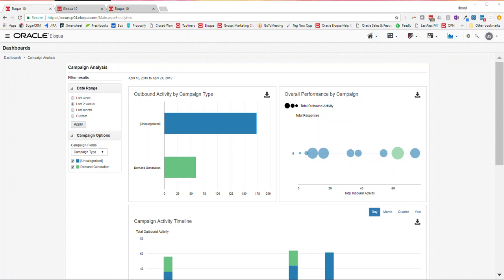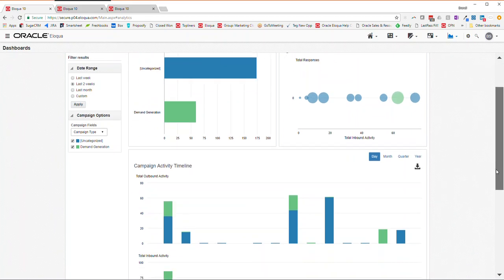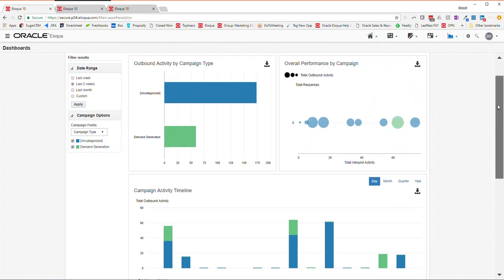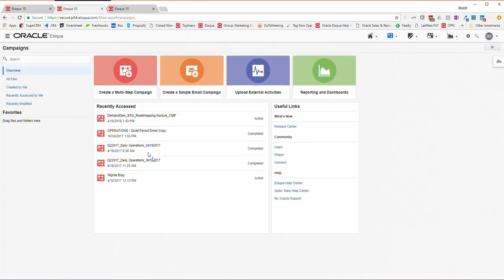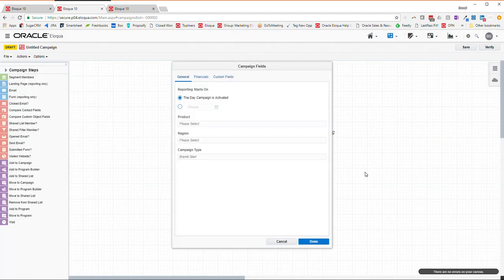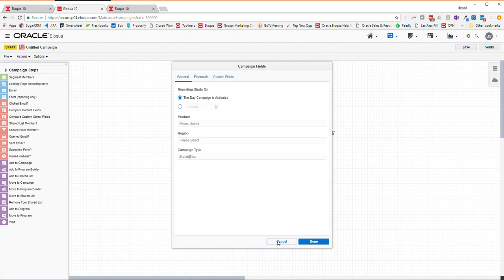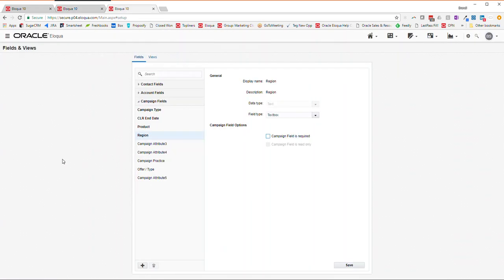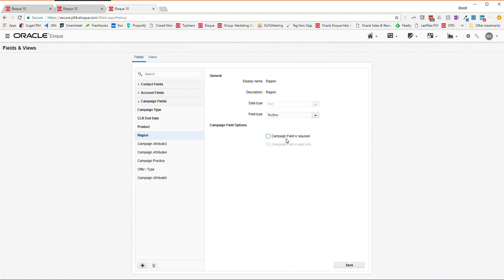Tegrita Tuesday Tips In Two - Setting Campaign Fields for Reporting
Eloqua Campaign Fields are used to provide additional metadata related to your campaigns, primarily for reporting purposes.These fields can be free-form text fields or use a picklist. Watch the video to learn where all of the settings are to configure the campaign fields.

Visit our blog for more “Tegrita Tuesday Tips in Two” where we will share two-minute “How To” and proven practice videos to provide you with valuable information on how to use your Eloqua or Responsys marketing automation platforms.